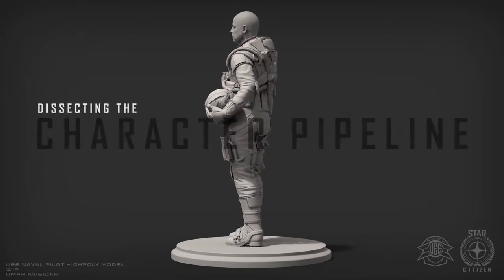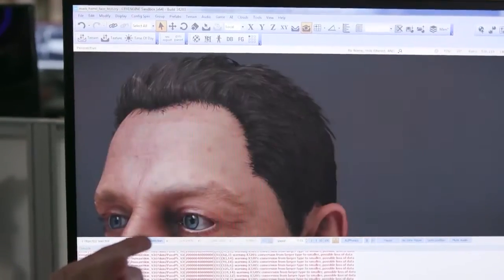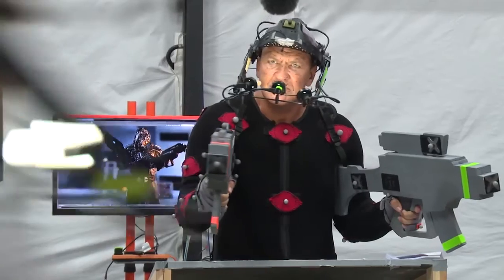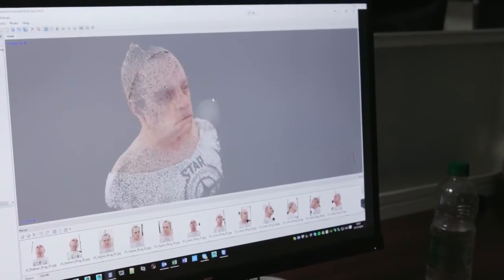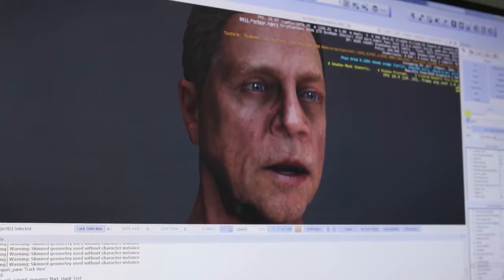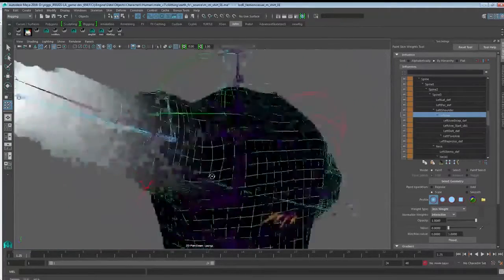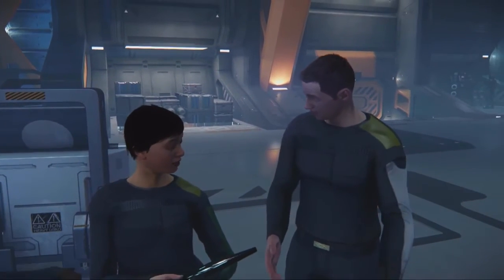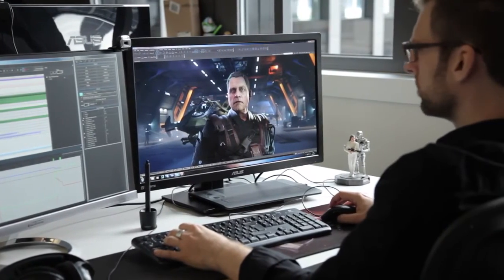Star Citizen - Behind the Scenes of Squadron 42 Character Pipeline